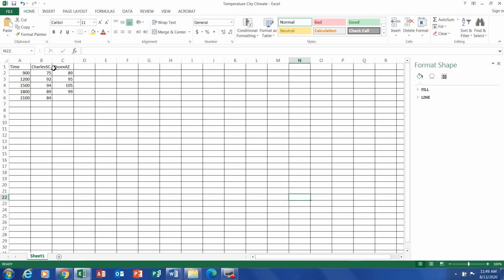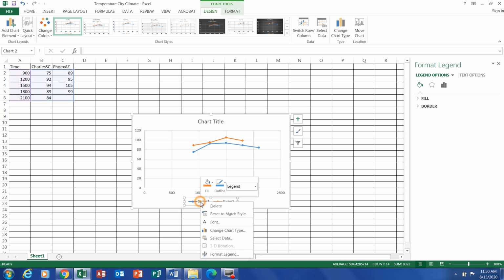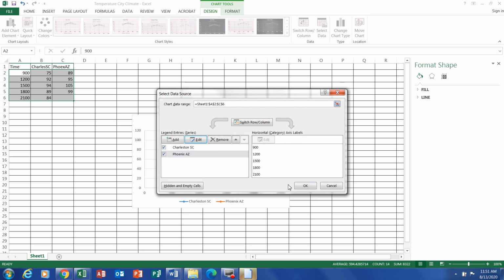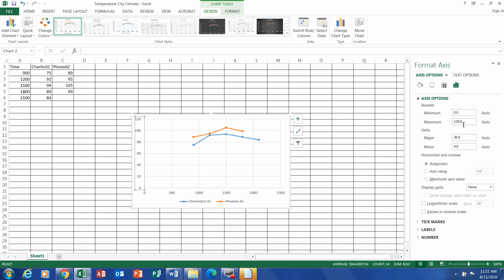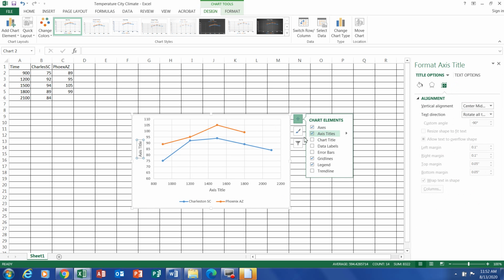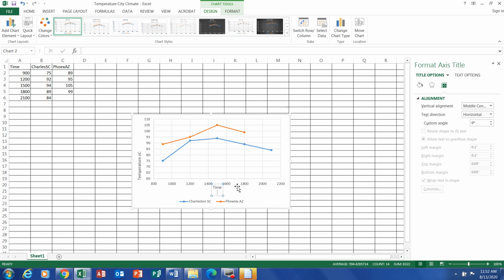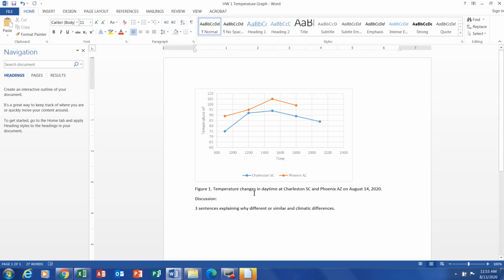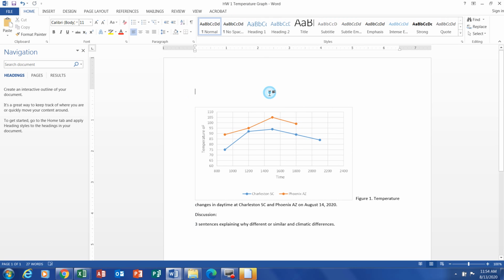Classtime Video Week 1 Excel Graph Steps